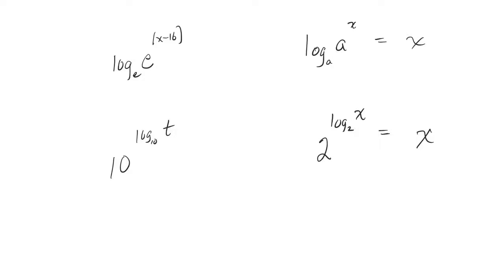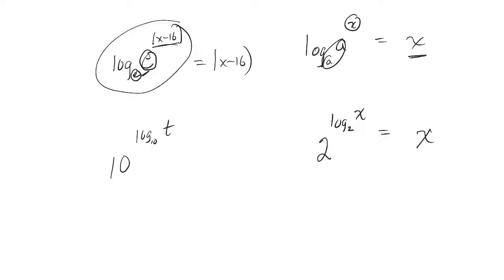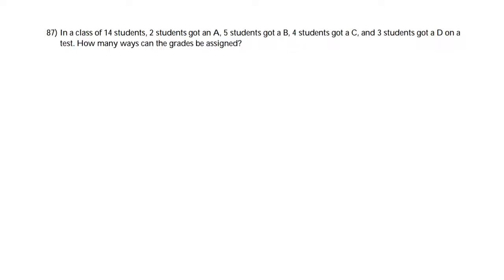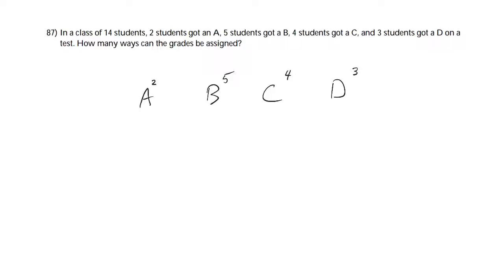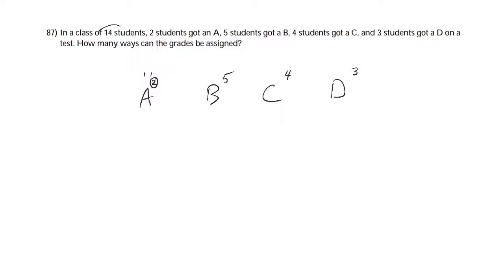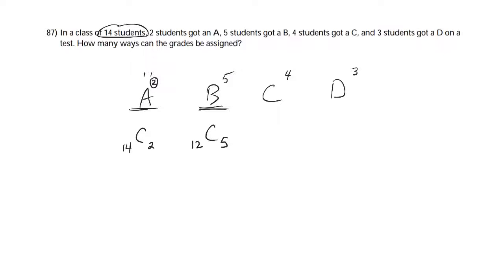18WN mth0095 m3 review - 87